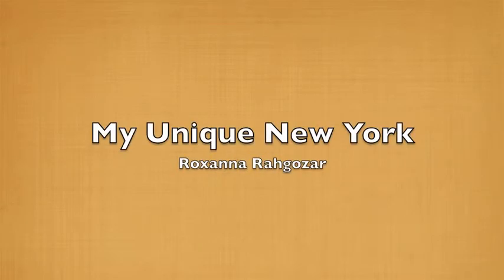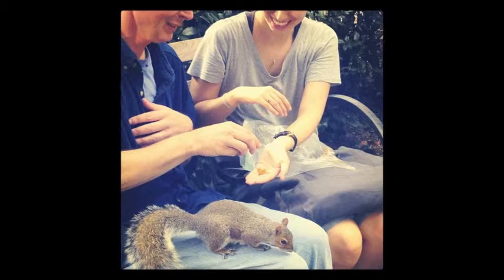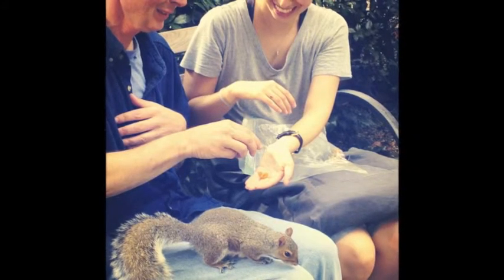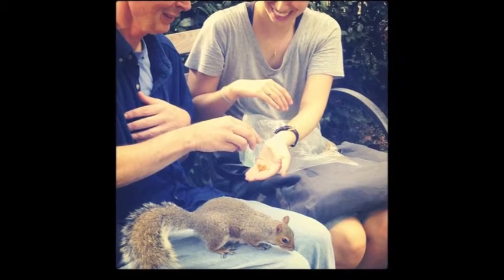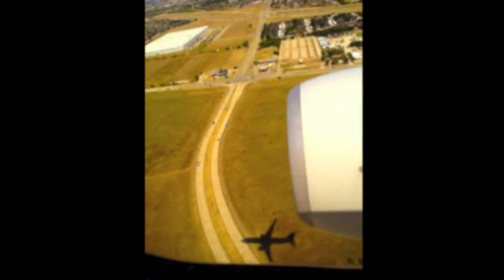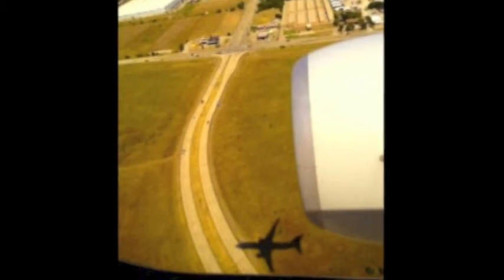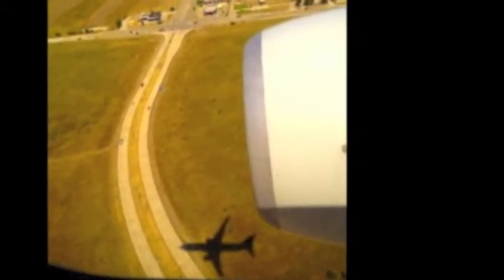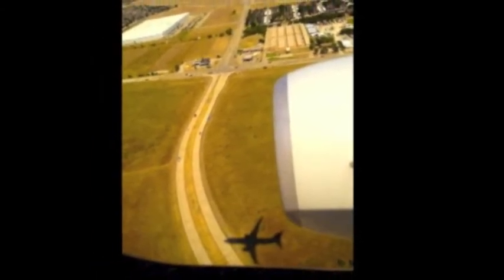"Our New York: Changing, Unique, & Unforgettable - Video Essay"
Video Essay for Macaulay Honors College Seminar 1 - Arts in NYC by Lorena Dhandari, Alexandra Marks, and Patricia Ruiz. Photographs by Crystal Chavarro, Roxanna Rahgozar, and Deanna Martinez